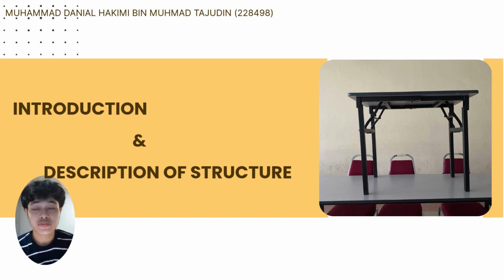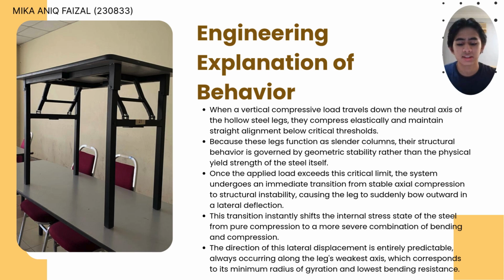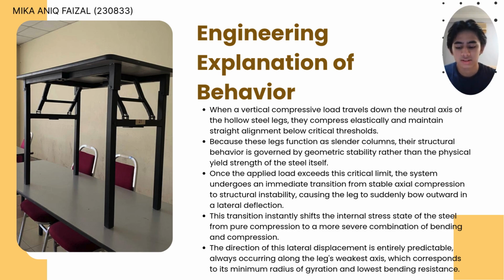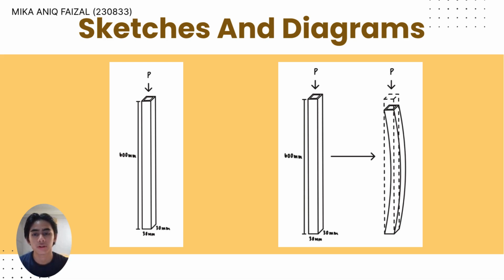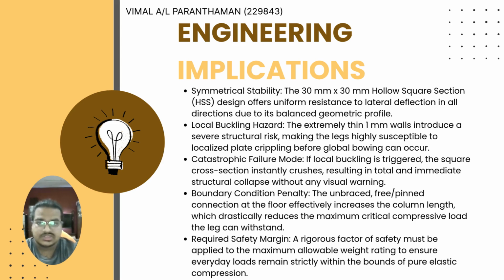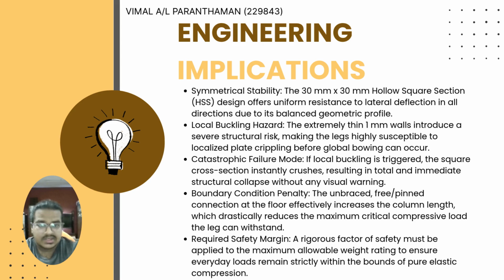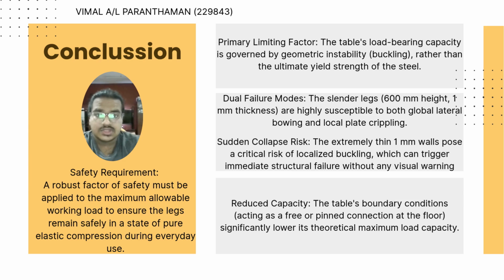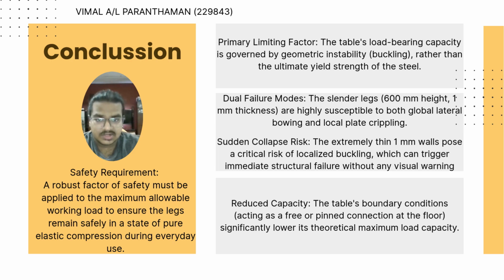UPM G8 BUCKLING (Upright Table)